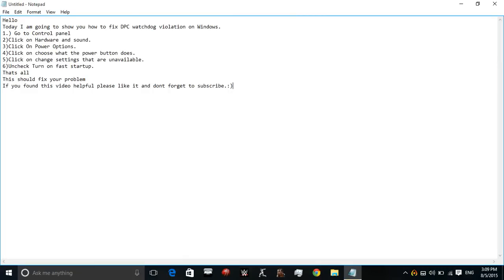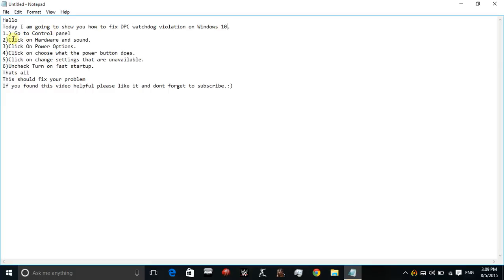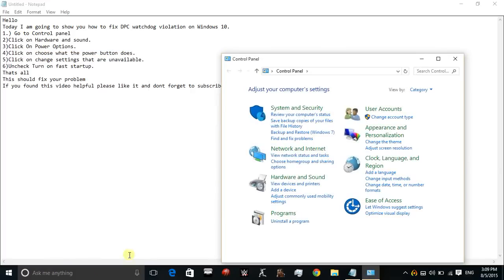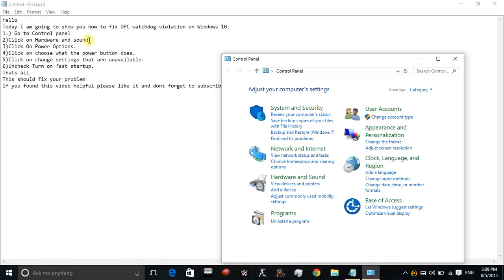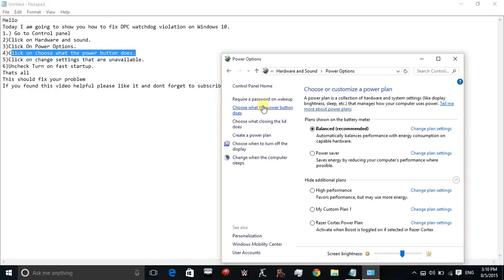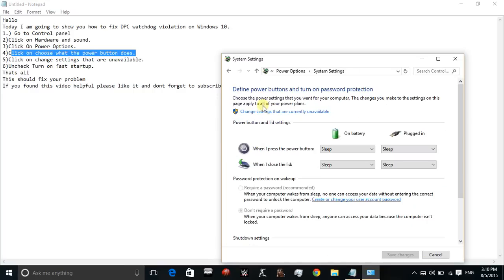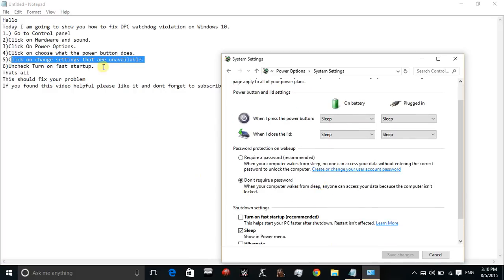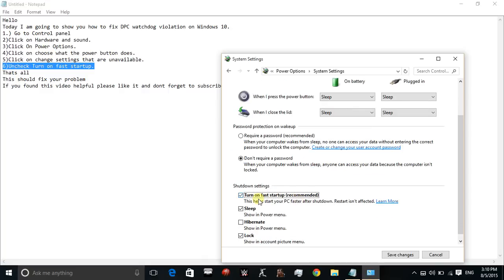Fix Dpc_Watchdog_violation on Microsoft Windows 10, 7 and 8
This is the fix for the problem "Your PC ran into a problem"on windows 10 and the name of error is dpc watchdog violation.
Here are the steps to fix this.-

1.) Go to Control panel
2)Click on Hardware and sound.
3)Click On Power Options.
4)Click on choose what the power button does.
5)Click on change settings that are unavailable.
6)Uncheck Turn on fast startup.
Thats all
This should fix your problem